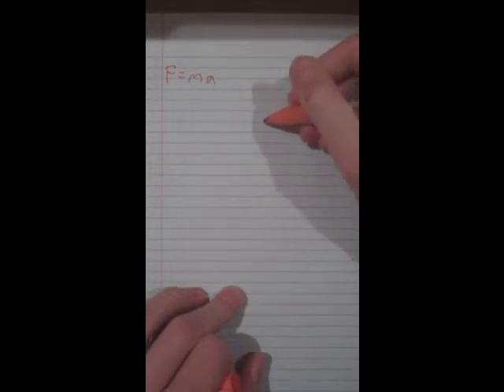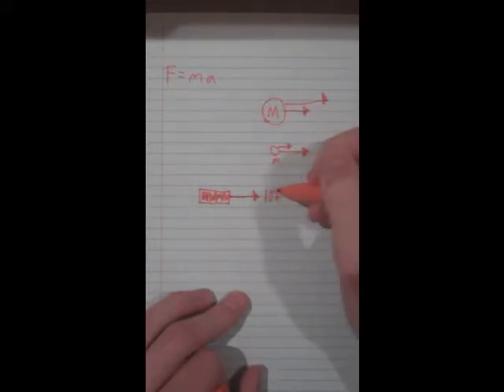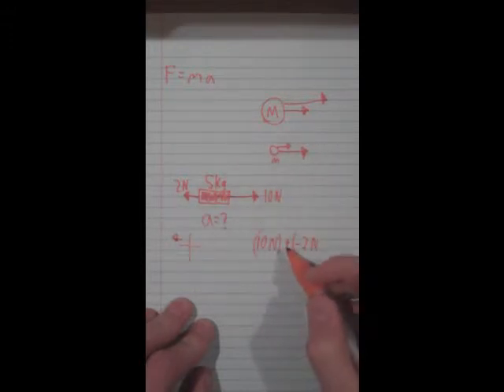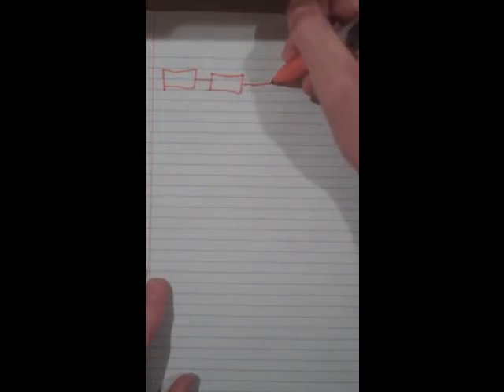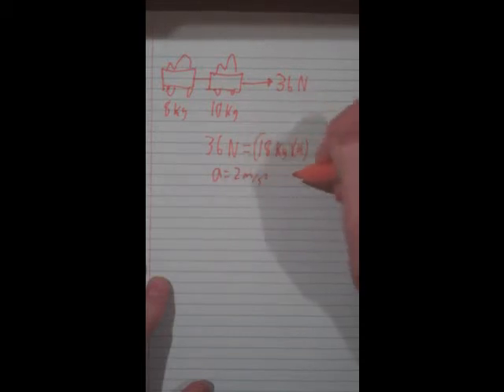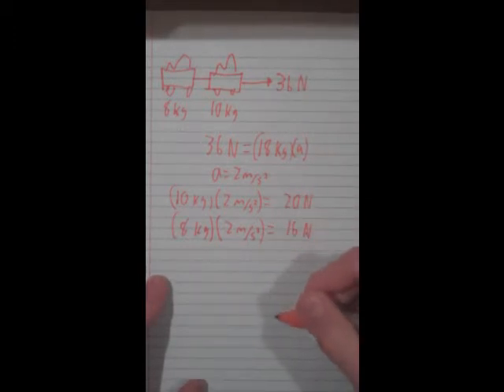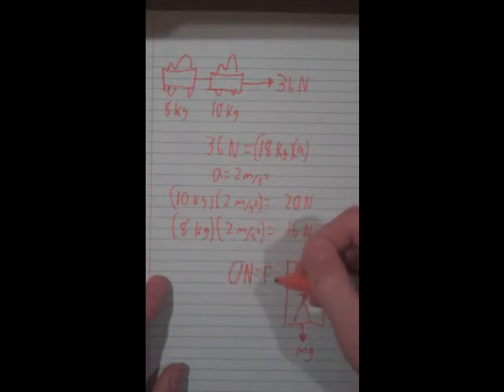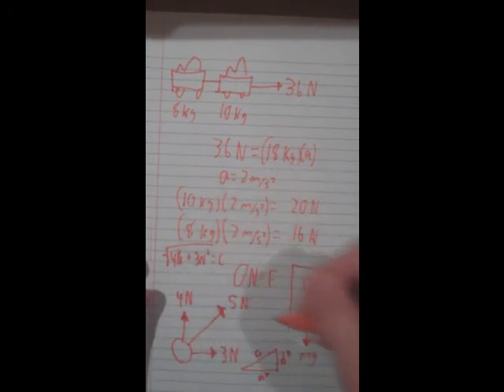Physics Force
learn how to use Newtons laws to solve physics questions about force, friction acting on a block being pulled, two carts being pulled, finding force of a constant velocity elevator, net force